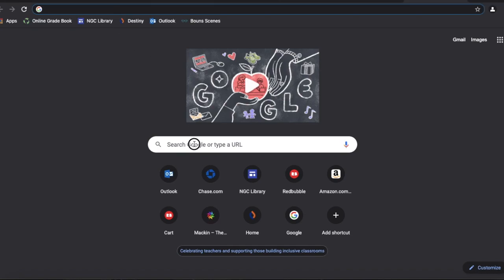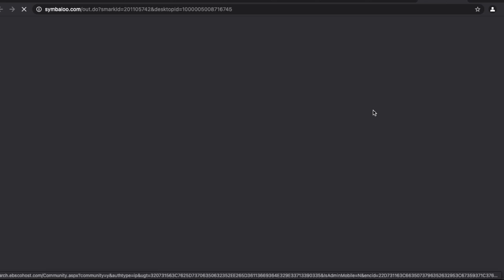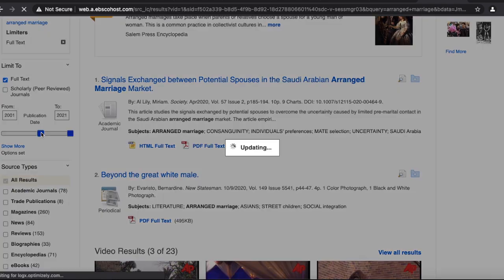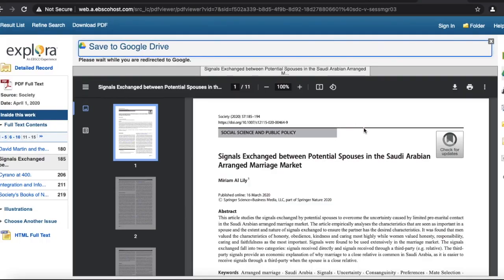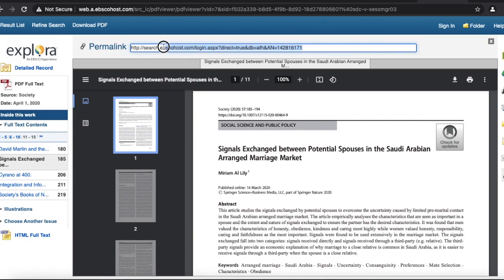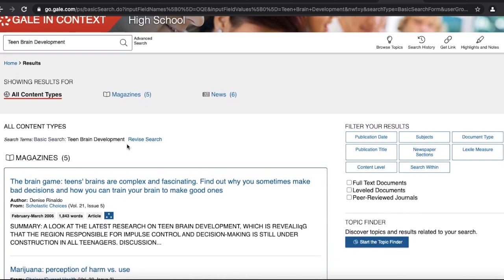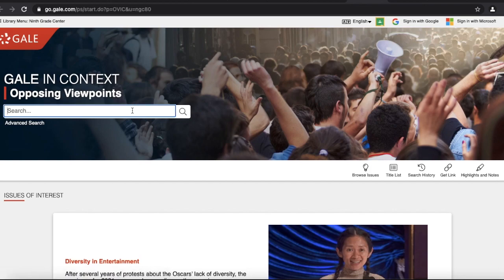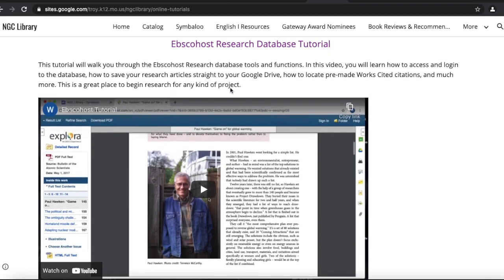9th grade Research Tutorial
A short tutorial on the Ebsco and Gale databases for the English1 research paper.